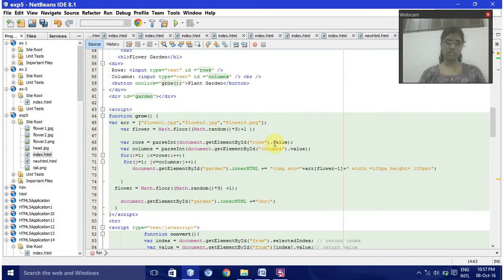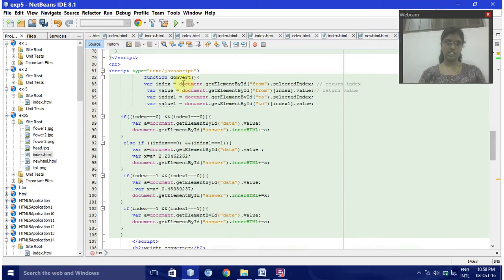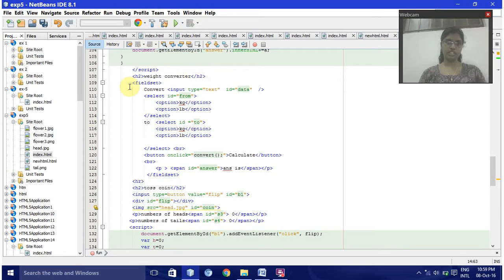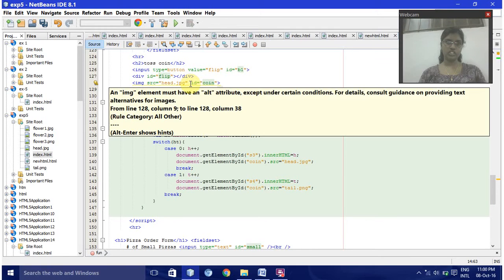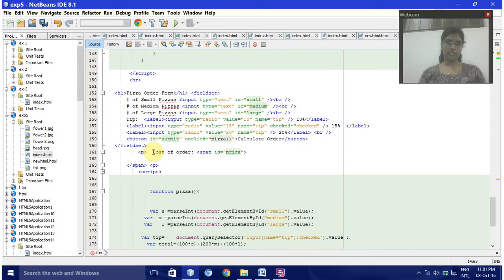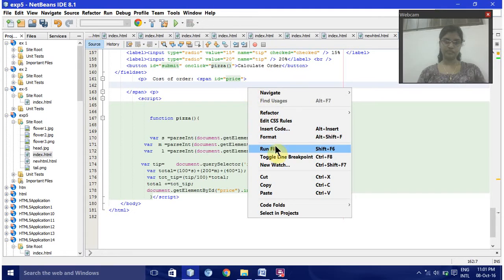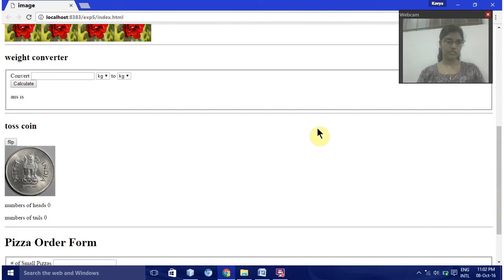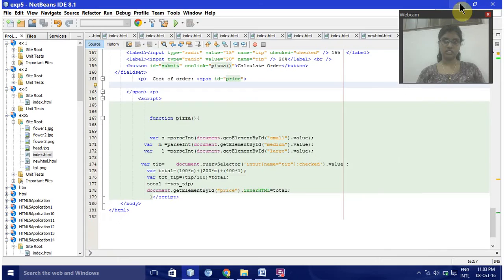ex 5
JavaScript –DOM  Elements and Event